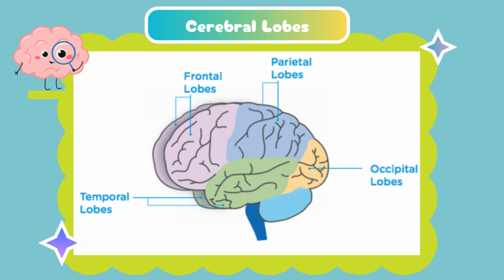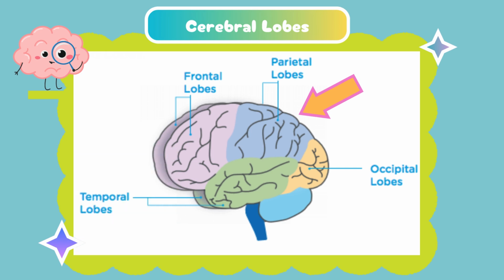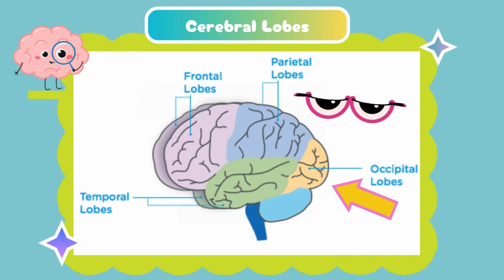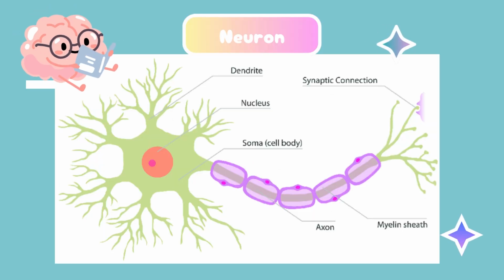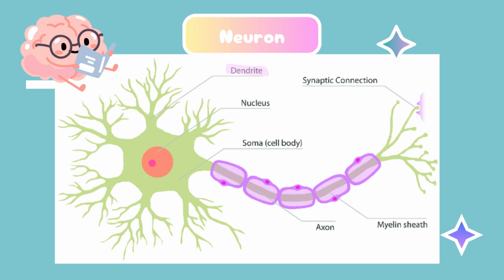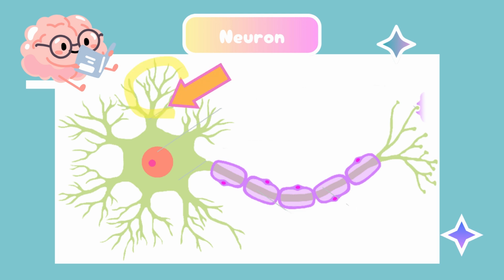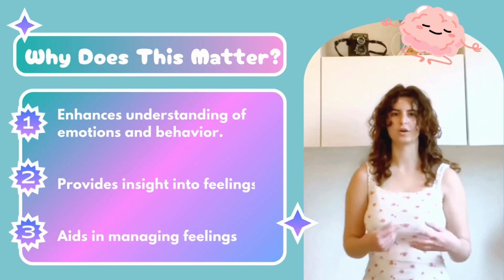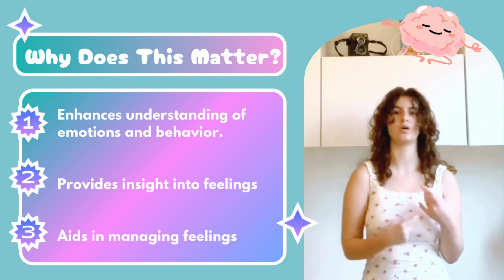Mastering Emotional Intelligence: Self-Care and Mental Health Essentials Episode 2 Help Yourself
In this episode, we dive into emotional intelligence, self-care, mental health, and effective communication.